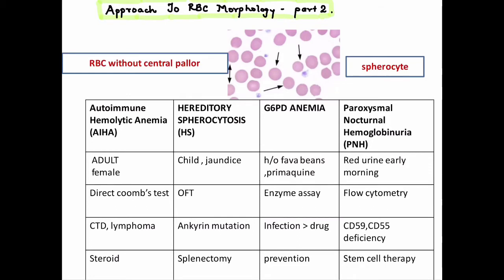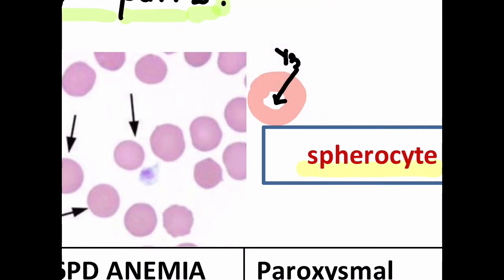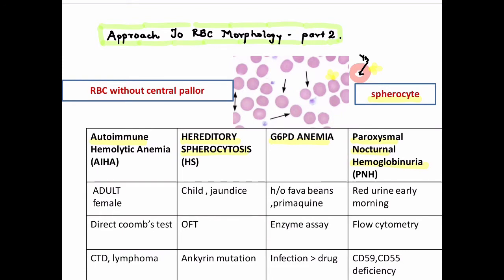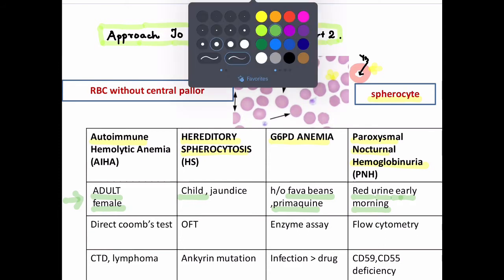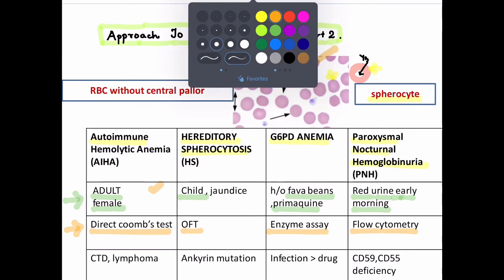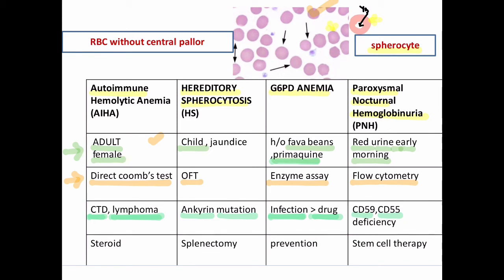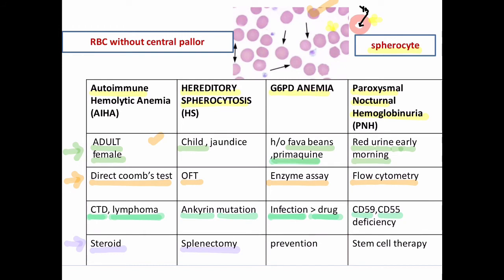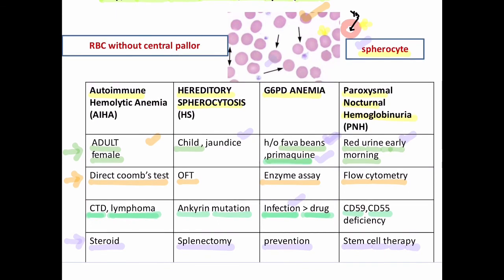Approach to RBC morphology- part 2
spherocyte , its morphology , differentials and approach to spherocytosis.